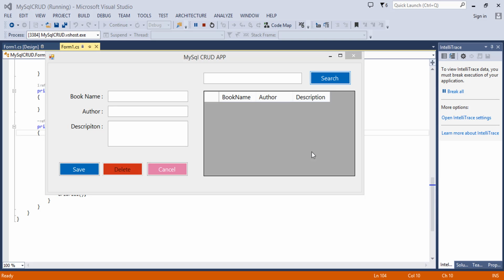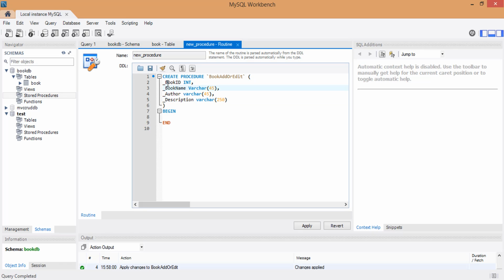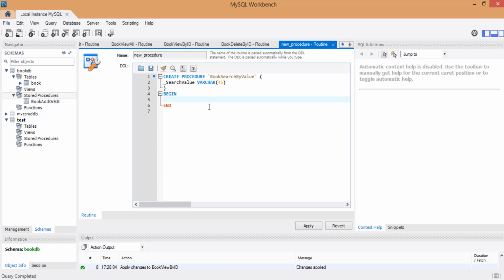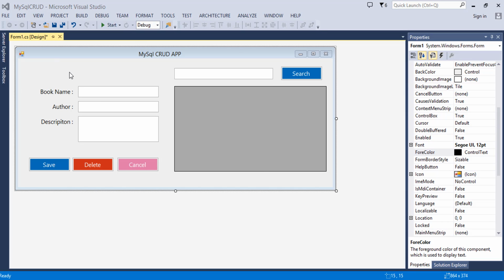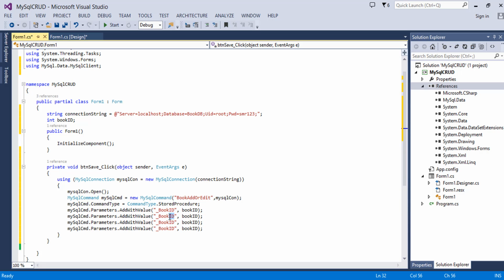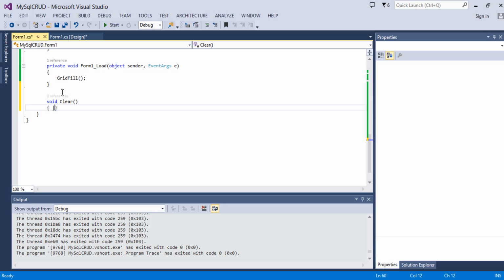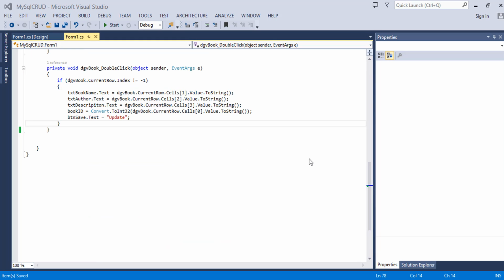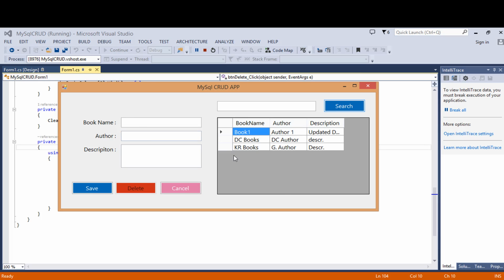C# MySql CRUD : Insert Update Delete View and Search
How to Implement CRUD Operations Like Insert Update Delete View and Search in C# Using MySql Server.

In this Step by Step Tutorial, we will discuss how to create a c# application to implement CRUD Operations like Insert Update Delete View and Search Using MySql Server Stored Procedures. Sample Demo Project is Created in Windows Form Application Even though You can use this method in any c# application with MySql DataBase.